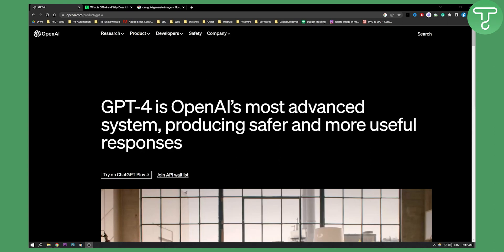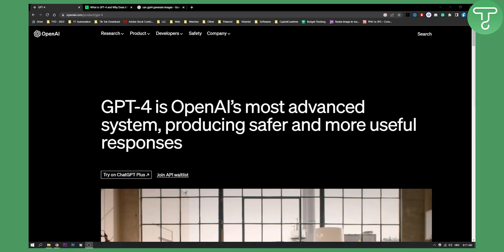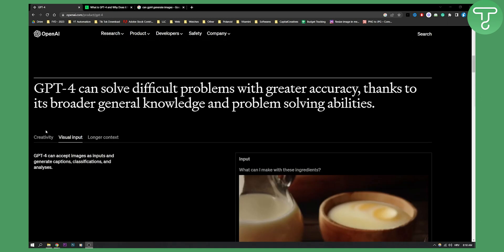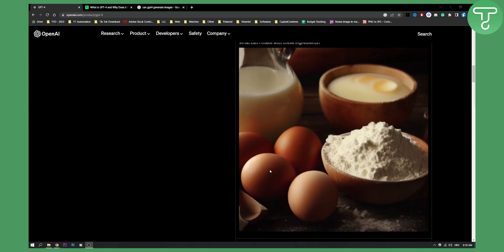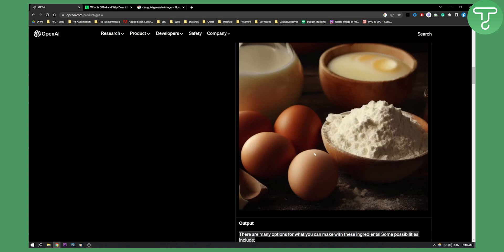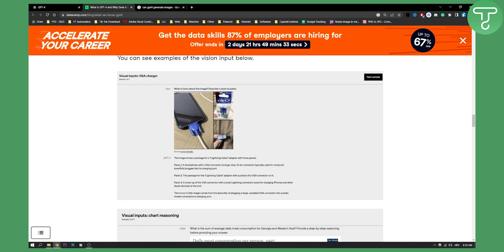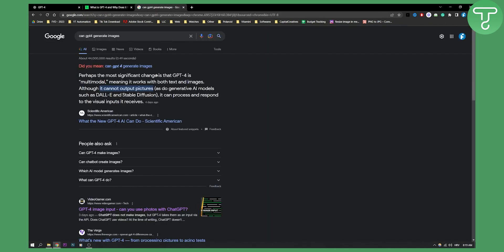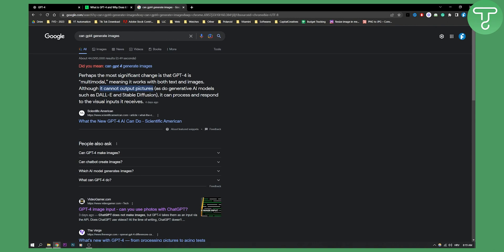Can GPT-4 Generate Images?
In this video, I will show you can gpt4 generate images